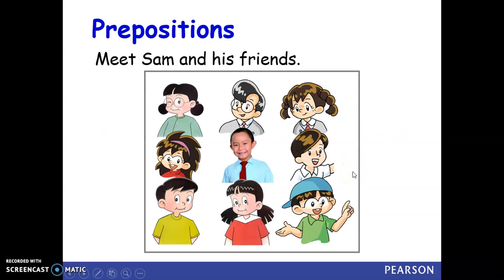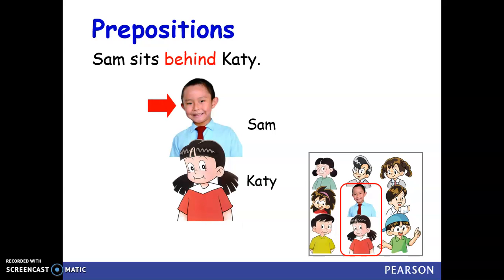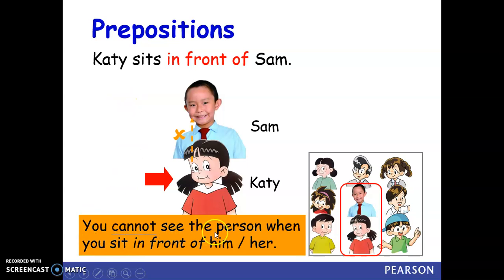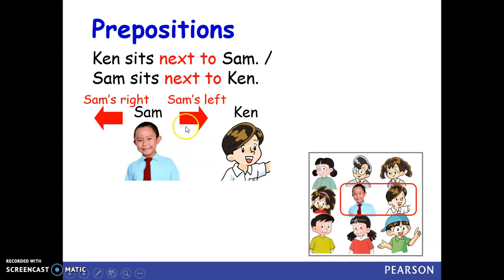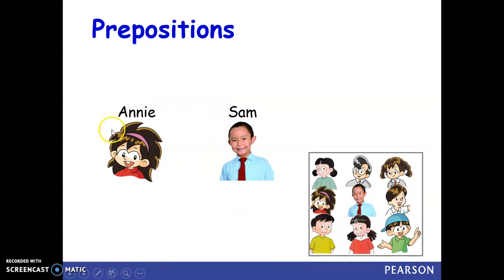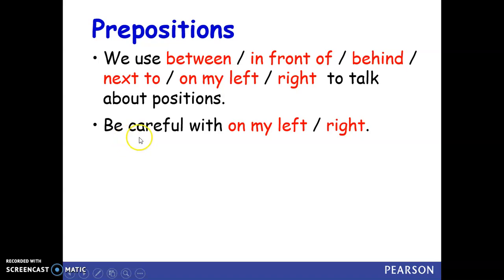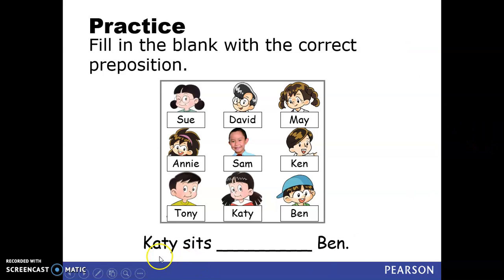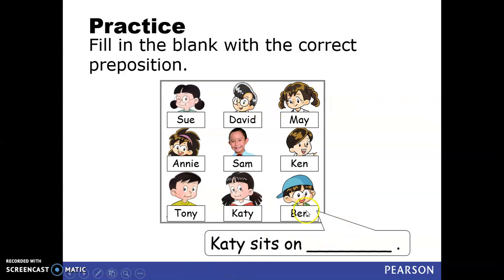p3 prepositions part 1